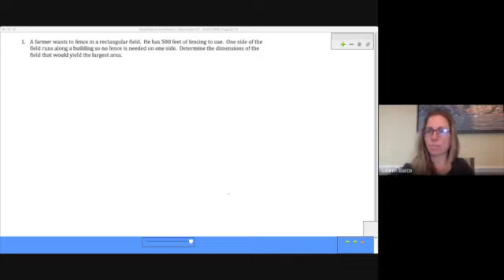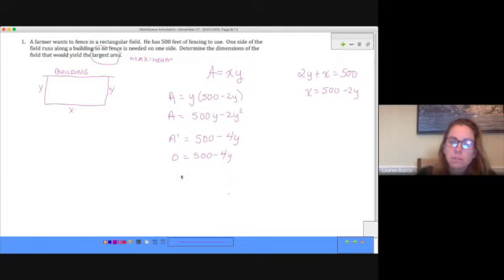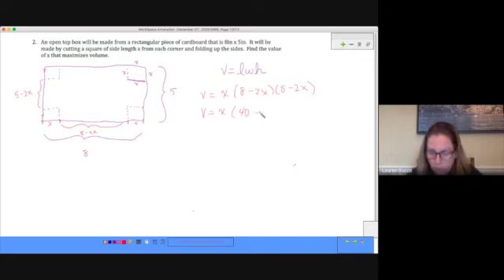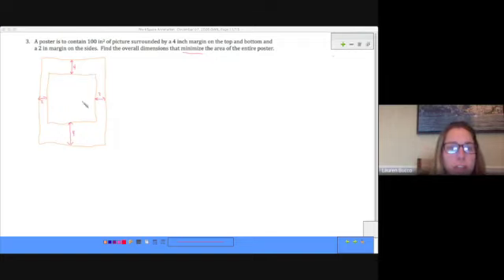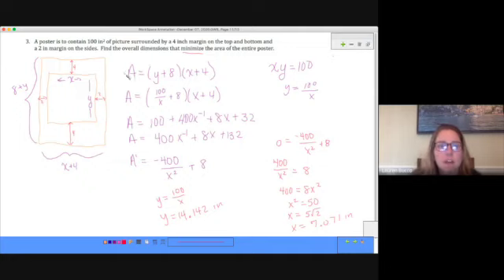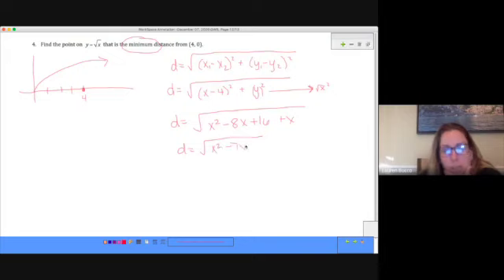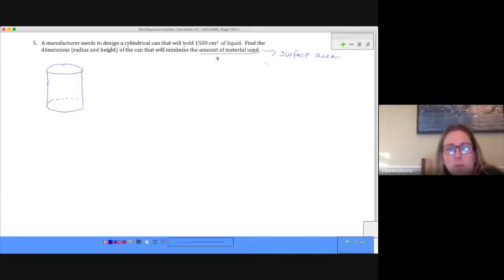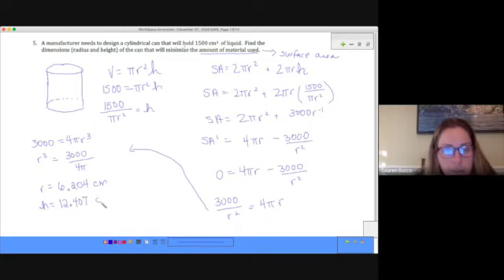Calculus - Optimization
AP Calculus
Calculus
Optimization